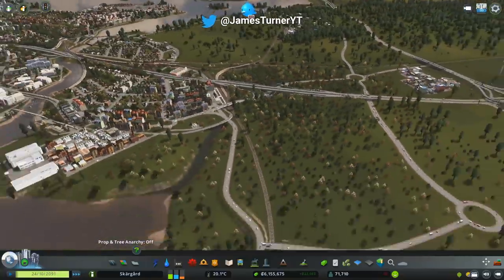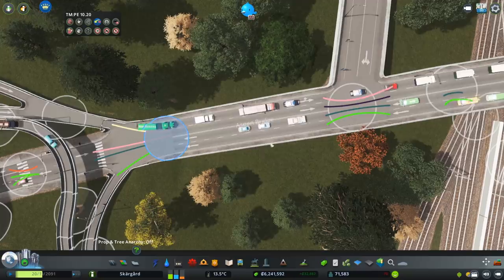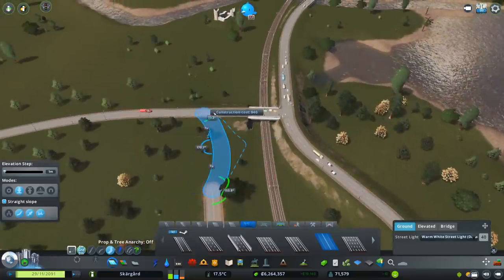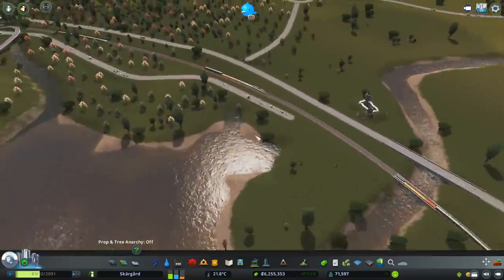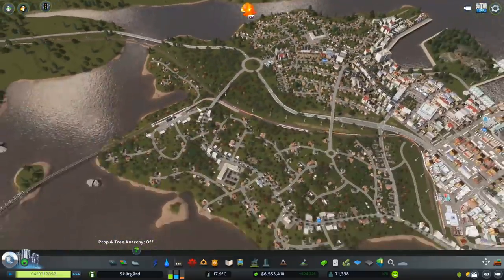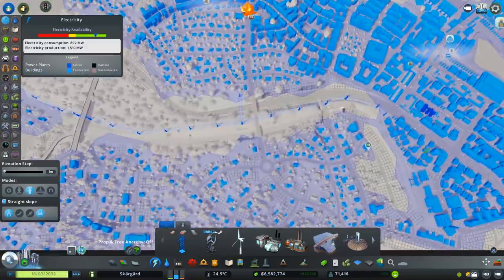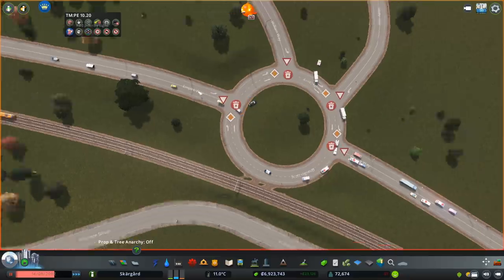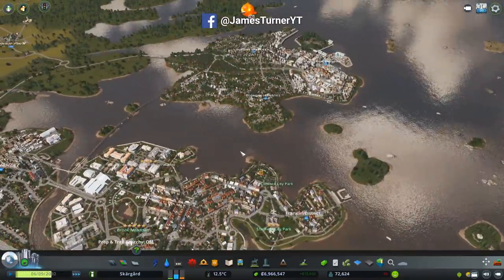This roundabout is giving us trouble! Skärgård (Part 44)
We need to find an alternate way for all this traffic to go!